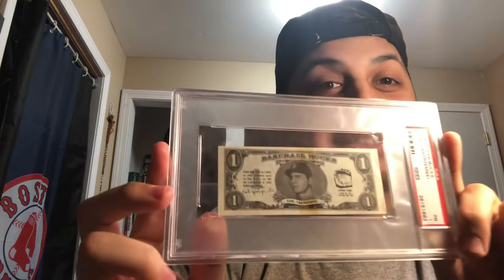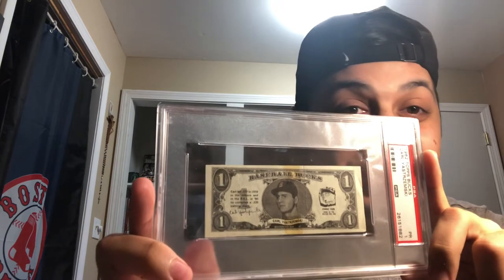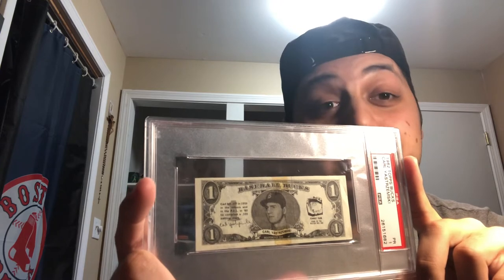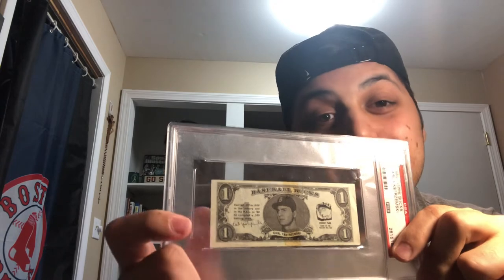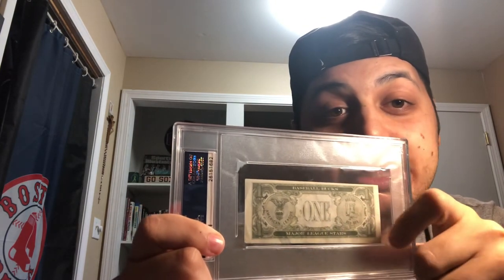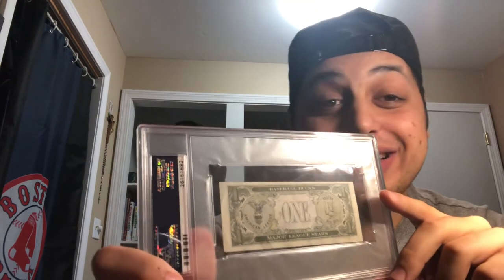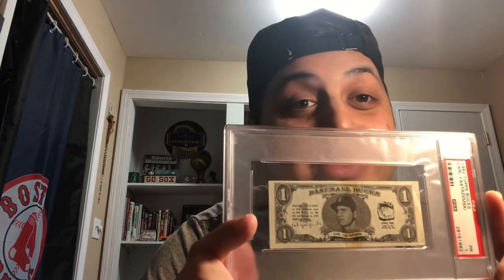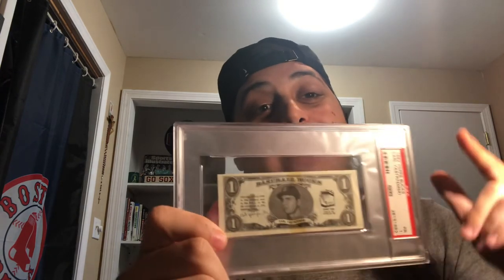BIG Money addition to the Yastrzemski PC!!